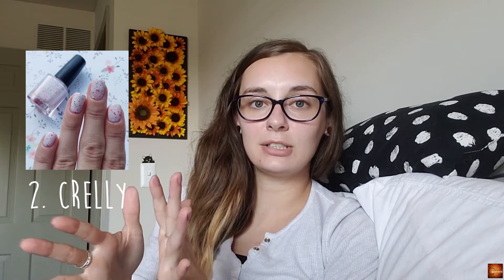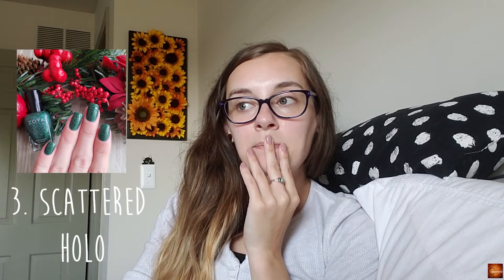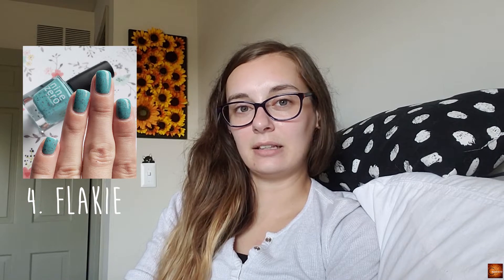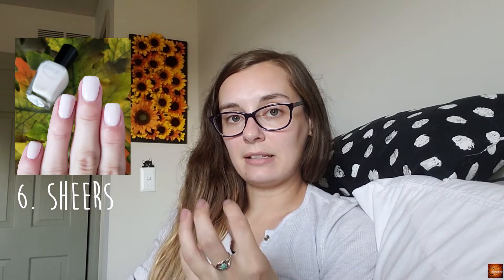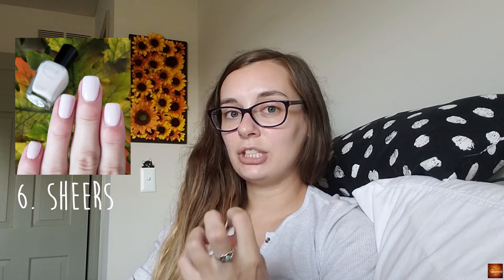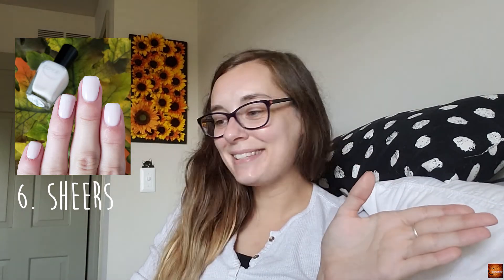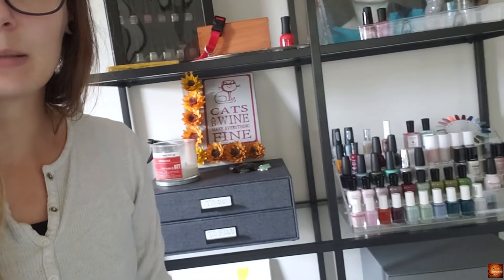Topic Tuesday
Another Topic Tuesday for you guys! I love picking the ones I want to do and putting them into a video. How are you guys liking this format?

POLISHES MENTIONED

Creme - OPI Suzi Chases Portu-geese
Crelly - Nine Zero - Spring-kles
Scattered Holo - Zoya Merida
Flakie - Nine Zero Robins Egg
Jelly - Essie Ooh La Lolly
Sheer - Zoya Sabrina
Texture - Zoya Arlo
Shimmer - OPI Turn on the Northern Lights
Glitter - Sally Hansen Tutti Frutti
Matte - Essie Tangoed in Love
Metallic - Londontown Kissed by Rose Gold
Linear Holo - KB Shimmer  I Never Wood Have Guessed
DuoChrome - Unsure Credit : TwinkledT

Favorite Base Coat:

What I store my polish in:

Seasonal Polish Rack:

On my nails: Londontown Crowning Crumpets